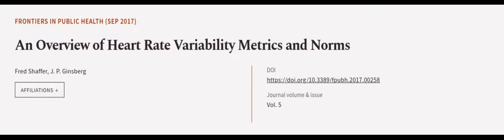An Overview of Heart Rate Variability Metrics and Norms | RTCL.TV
### Keywords ###

### Article Attribution ###
Title: An Overview of Heart Rate Variability Metrics and Norms
Authors: Fred Shaffer ,and J. P. Ginsberg
Publisher: Frontiers Media S.A.

### Video Timestamps ###
0:00:00 - Summary
0:01:16 - Title
0:01:22 - Outro
0:01:26 - End